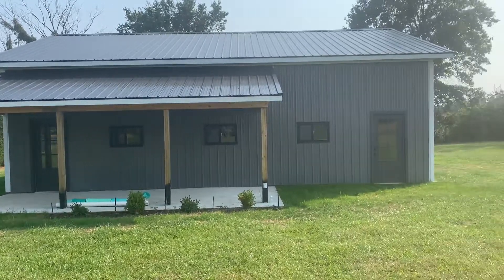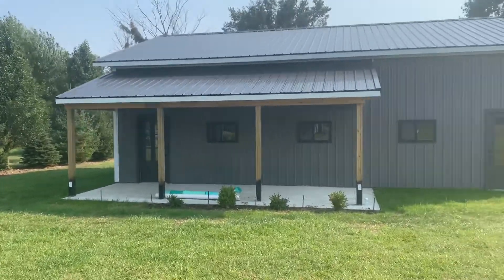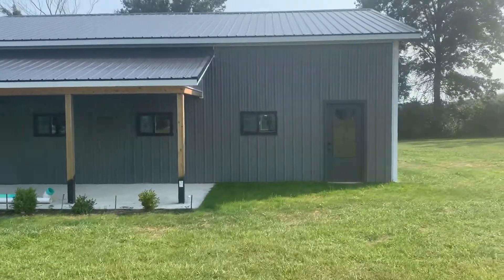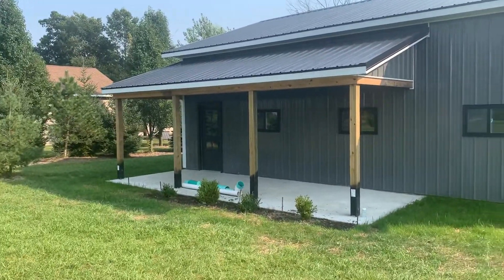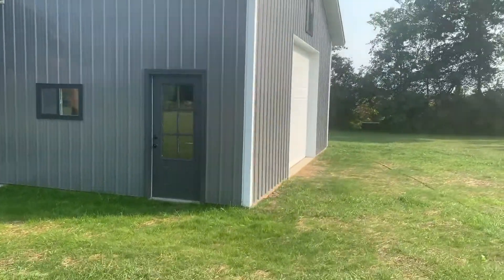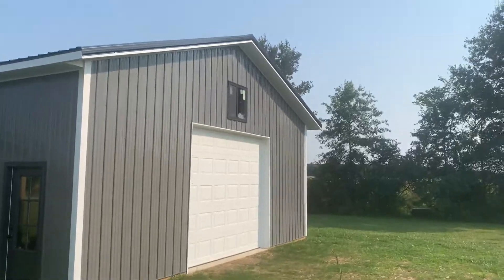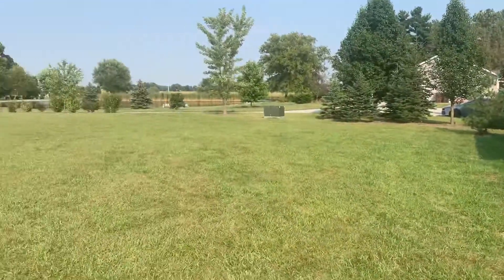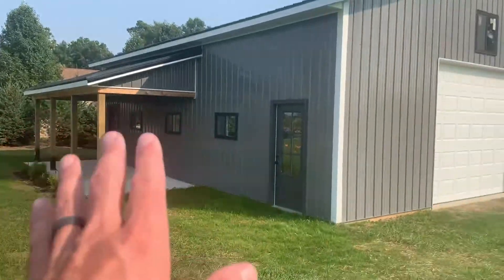Adding a POLE BARN MAKEOVER - HUD Consultant - Fort Wayne, Indiana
This Client added a beautiful pole barn to their property by rolling the renovation costs into their mortgage refinance using the Makeover Mortgage process

HUD A1103 Tom Michalic

INDIANA HUD Consultants
OHIO HUD Consultants
MICHIGAN HUD Consultants
KENTUCKY HUD Consultants
ILLINOIS HUD Consultants

Address: 1300 E 86th St, Indianapolis, IN 46240
1-855-9-MAKEOVER

203K
Hud Consultants
Hud Consult
FHA 203K Consultant
FHA Rehab Loan
Renovation Loans
203K mortgage
203K loan
FHA 203K loan
Streamline 203K
Homestyle Conventional Mortgage
Homestyle Loan
Choice Mortgage
Construction To Perm
Makeover Mortgage
Makeover Homes
Reno Refi
Renovation Refinance
Makeover Certified Realtor
Keller Williams Indianapolis
Keller Williams Indiana
Keller Williams Indy Metro
Realtor
Mibor
VA Renovation
Jumbo Renovation Mortgage
USDA Mortgage